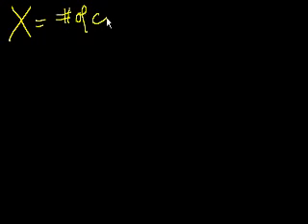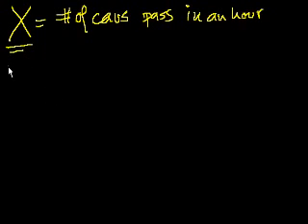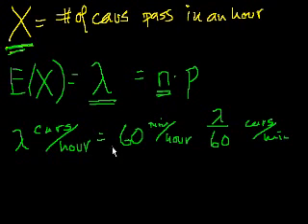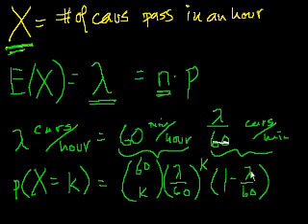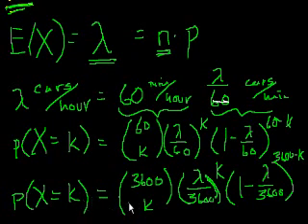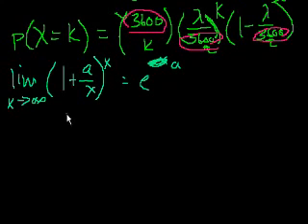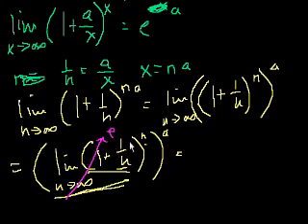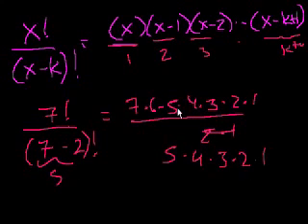Poisson Process 1